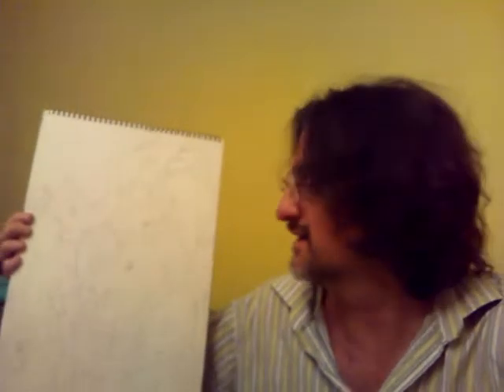Painting Ernest Horningway's Christmas Festivities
Painting 'Ernest Horningway's Christmas' ... a promotion for A Rhino to the Rescue: A Tale of Conservation & Adventure'